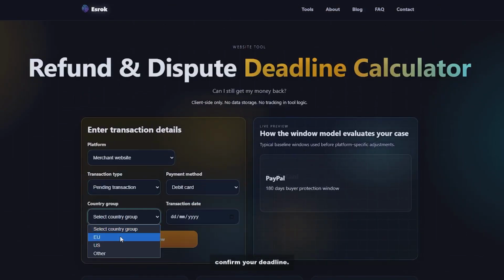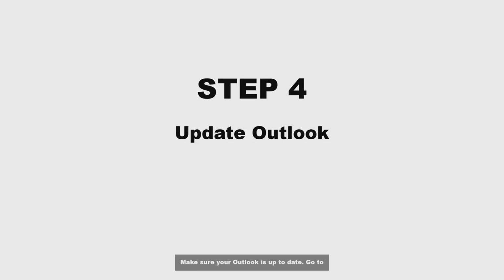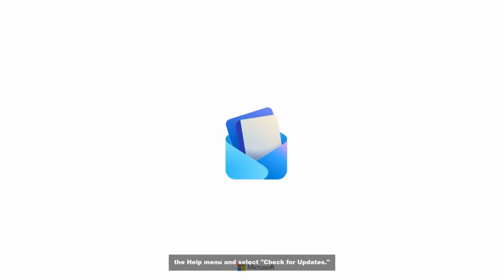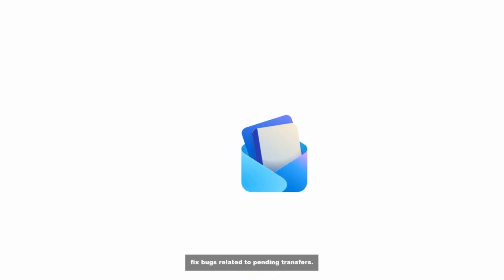How To Resolve Pending Transfers On Outlook 2026 (EASY GUIDE)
In this video, we will show you how to resolve pending transfers on Outlook 2026 with our easy guide. If you're experiencing issues with your email transfers, this tutorial will help you troubleshoot and fix the problem quickly.